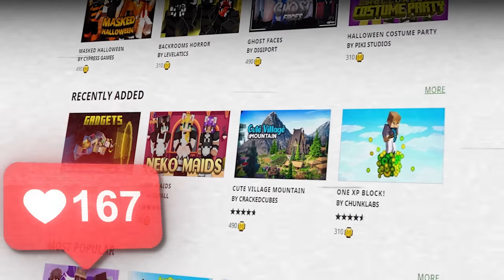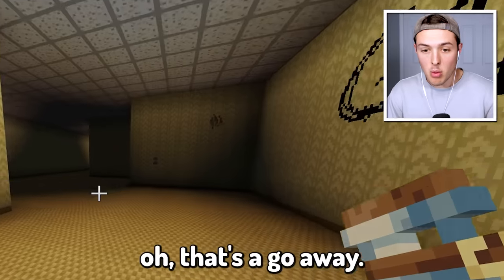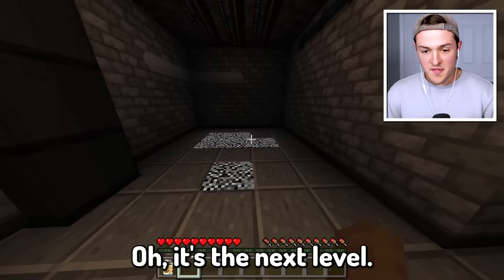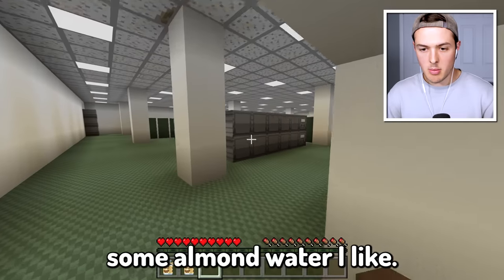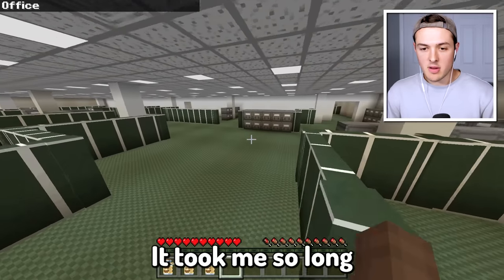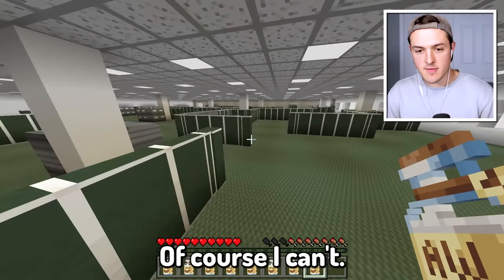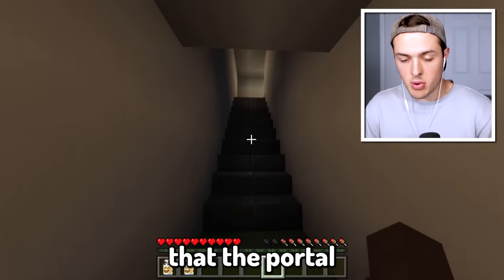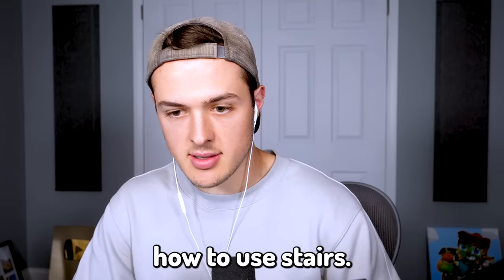*NEW* Backrooms Minecraft Marketplace Map!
*NEW* Backrooms Minecraft Marketplace Map! w/BeckBroPlays